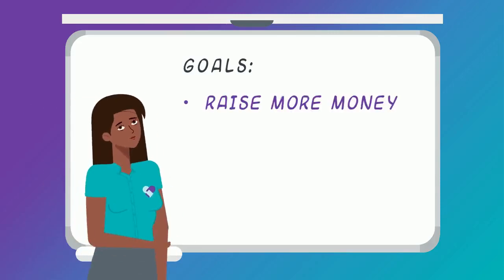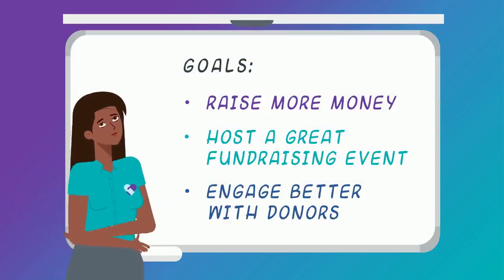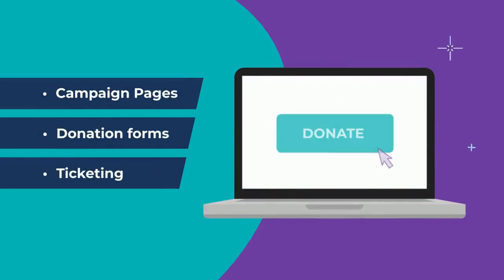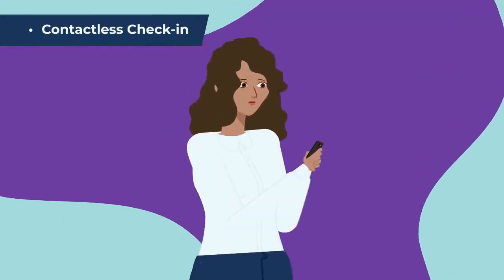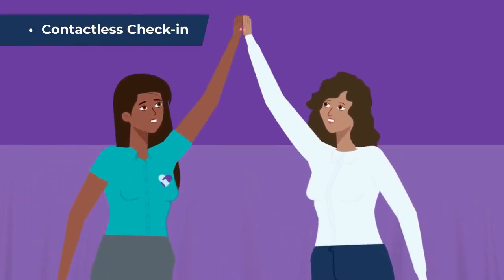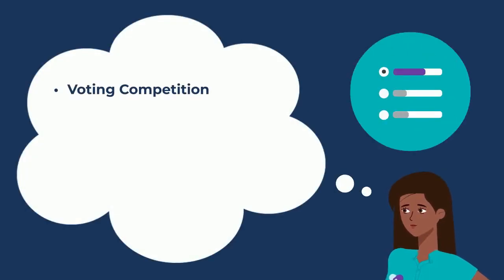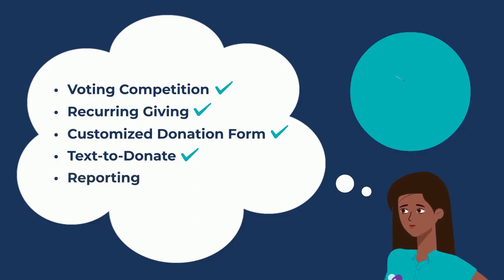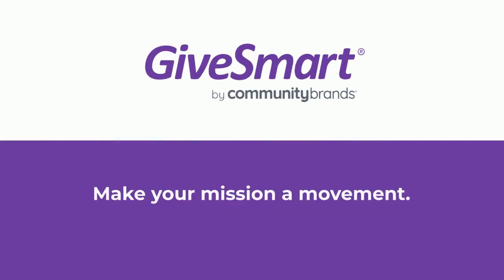GiveSmart Features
Learn more about GiveSmart at givesmart.com today!